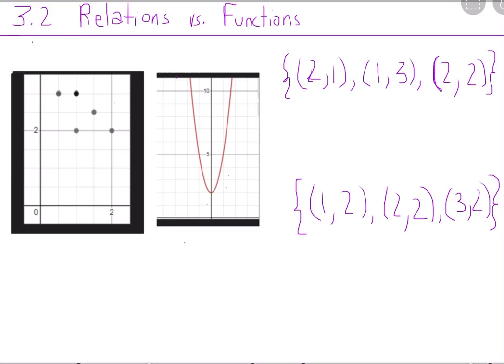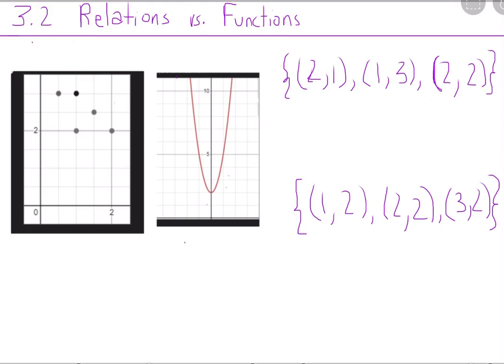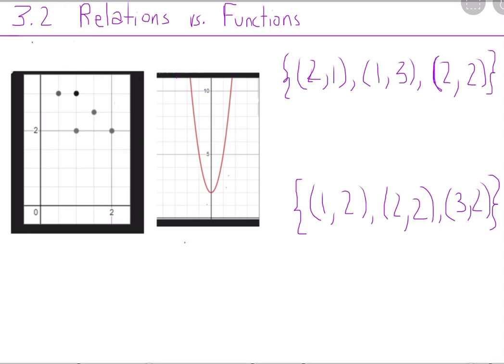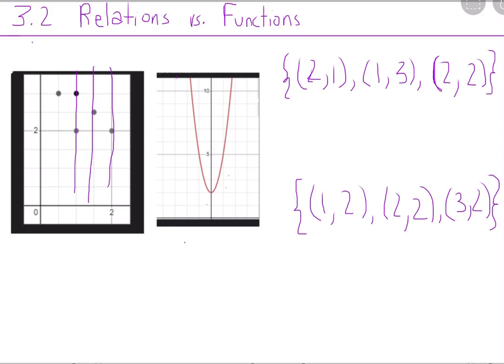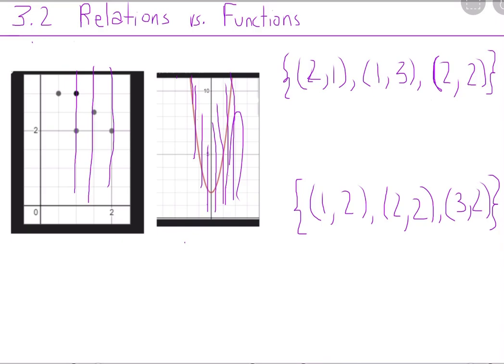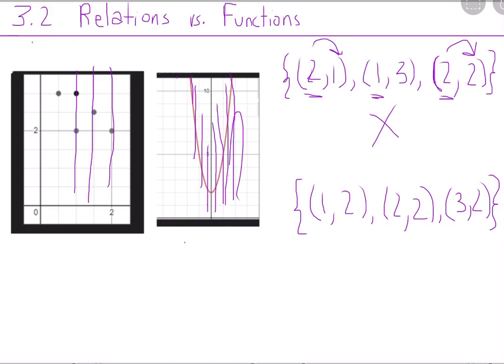Relations and Functions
Learn about Relations and Functions